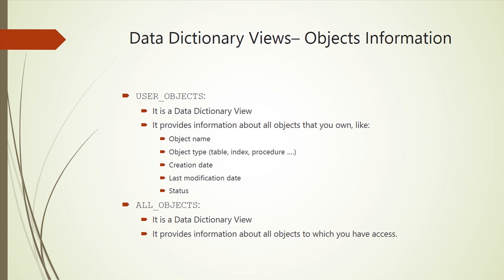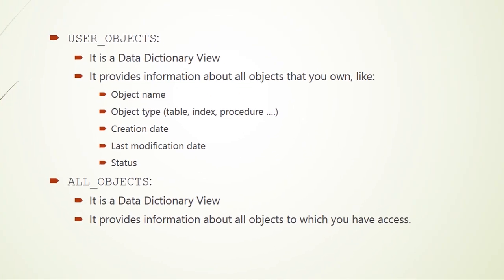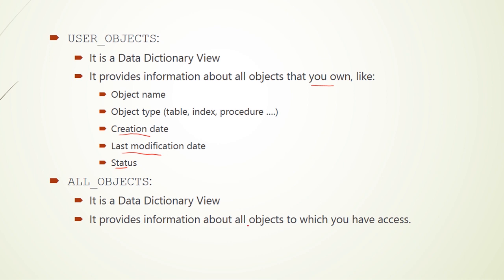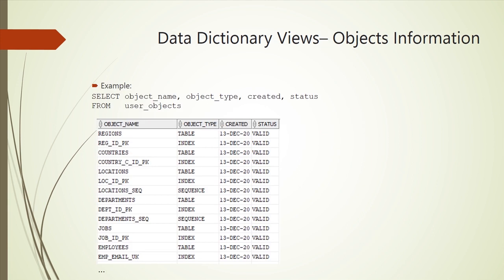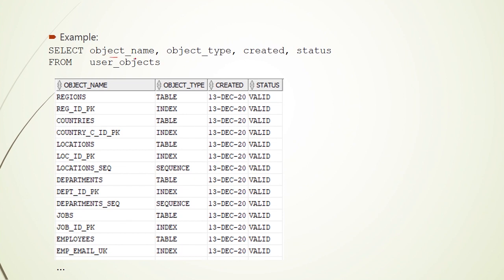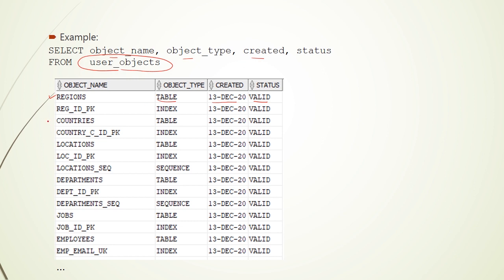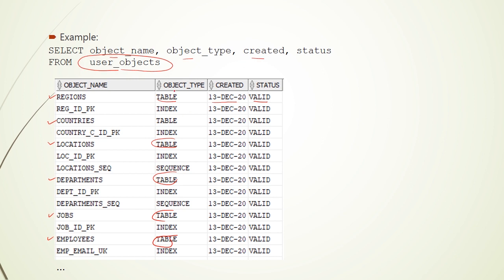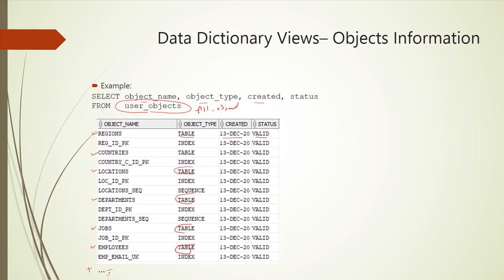Oracle SQL Data Dictionary Views (Objects Information) Part I - Lesson 108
In this lesson you will learn about oracle data dictionary views and how to get information about objects using oracle data dictionary views.